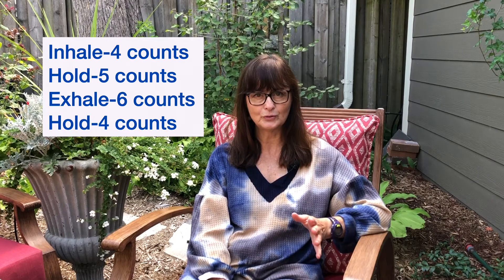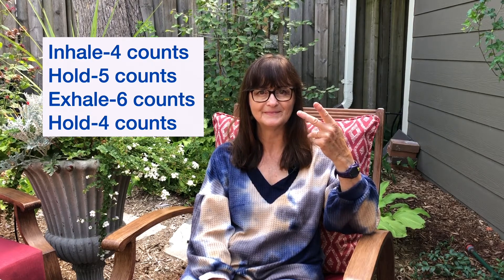3 Calm Breathing Techniques for Shallow Breathers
Deep breathing can help calm anxious or stressful feelings,
BUT, the more you try, the tighter and more shallow your chest gets.
If you think that you're a chronic shallow breather then you're in the right place.

I'd like you to try the three breathing techniques that I teach in this video because I don't make you breathe from deep in your belly.  These techniques can help to trigger your vagus nerve and shift you into a more relaxed state and from there you should find your breath softening and deepening.

Quick Tip: Practise when you feel good not just when a crisis hits.

Don't try to force it because sometimes when we try to force something it just doesn't come.
As you practise with me, try to think of it as play or just hanging out at the breathing gym.

Remember, like anything,  practise and repetition is important to train your body--your biceps need repetition to get strong for example-it takes practise to train yourself to relax and find that deeper, 'rest and repair' breath.

Timestamps
0:00 3 Calm Breathing Techniques for Shallow Breathers
0:46 Hot Chocolate Breathing
3:20 Square Breathing
5:06 Alternate Nostril Breathing

It's sooo important to practise...

And let me know what does, or doesn't, work for you so I can continue to create videos that are helpful.